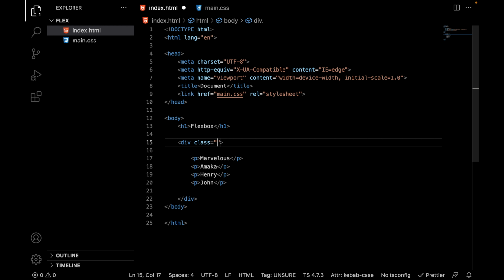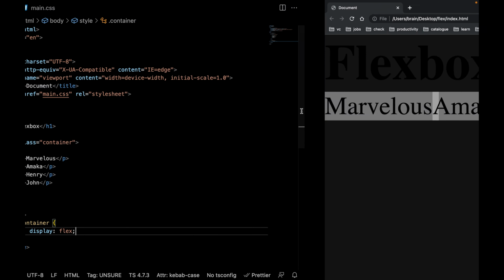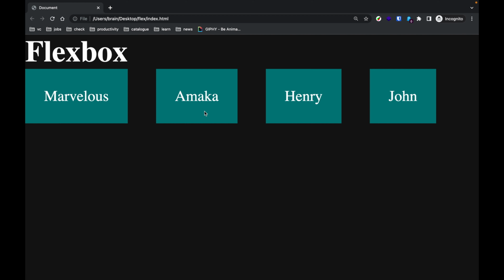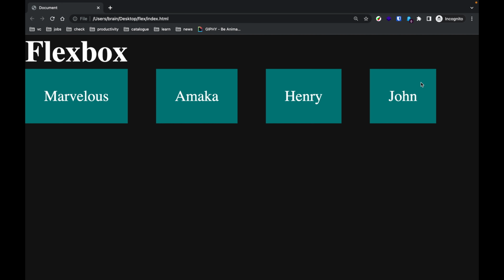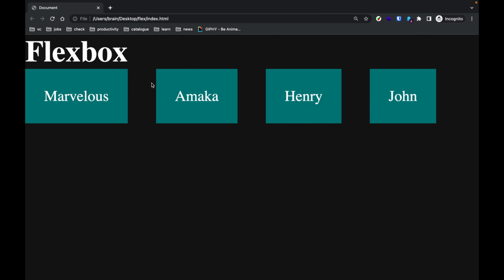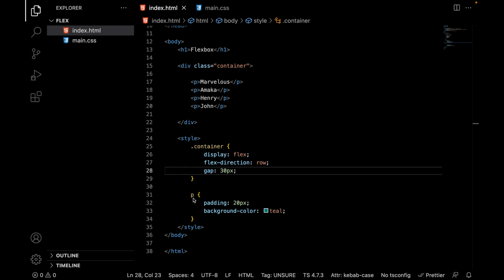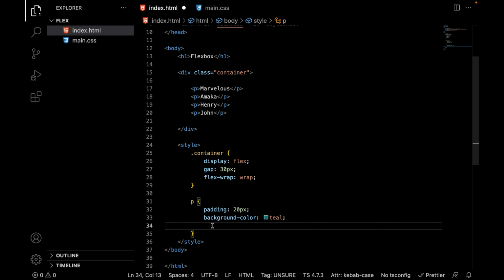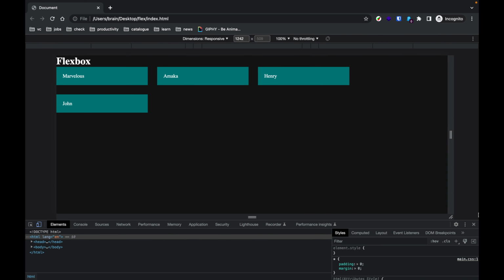Flexbox Introduction Part 1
Now that we've covered the prerequisites, let's dive deep into CSS layout, looking at features like different display settings, positioning, modern layout tools like flexbox and CSS grid, and some legacy techniques you might still want to know about.

Flexbox is a one-dimensional layout method that allows you to arrange items in rows or columns. Items flex (expand) to fill more space or contract (shrink) to fit into smaller spaces. This article covers all of the fundamentals.

For a long time, the only cross-browser compatible tools for creating CSS layouts were features such as floats and positioning. These work, but they are also limiting and frustrating in some ways.

Use Cases:

- Vertically centering a content block within its parent.
- Making all of a container's children take up the same amount of available width/height, regardless of how much width/height is available.
- Making all columns in a multi-column layout the same height, even if they contain varying amounts of content.

flex direction:
Flexbox has a property called flex-direction that specifies the direction in which the main axis runs (which direction the flexbox children are laid out in). This is set to row by default, which causes them to be arranged in a row in the direction your browser's default language works (left to right, in the case of an English browser).

flex wrap:
When you have a fixed width or height in your layout, your flexbox children will eventually overflow their container, breaking the layout.

flex-flow:
shorthand for flex-direction and flex-wrap: flex-flow.

align-item:
Controls where the flex items sit on the cross axis.

align-self:
You can override the behavior for individual flex items by applying the property to them

justify-content
Controls where the flex items sit on the main axis.